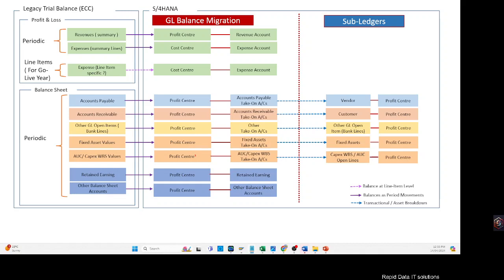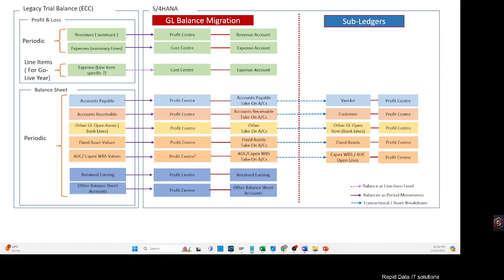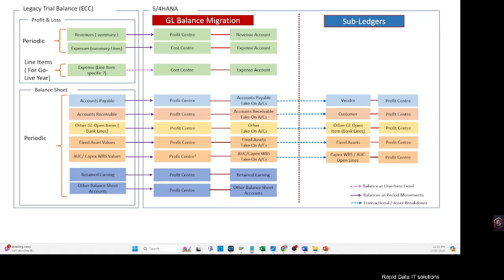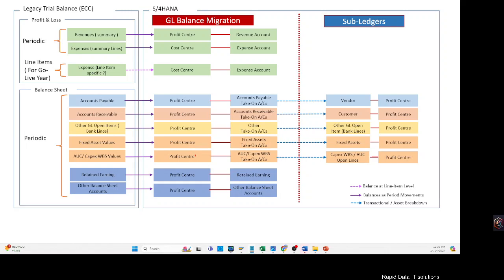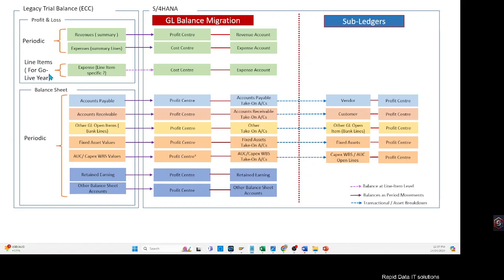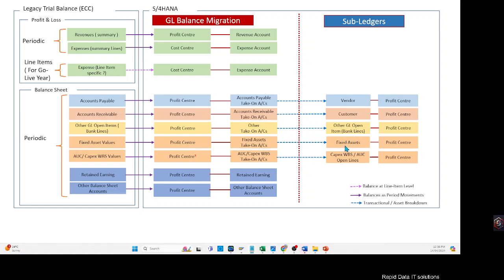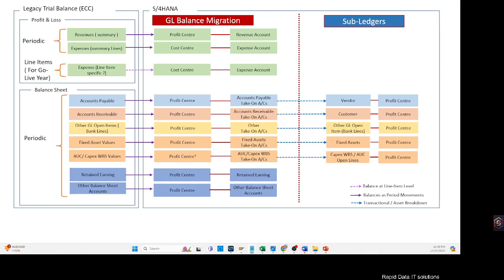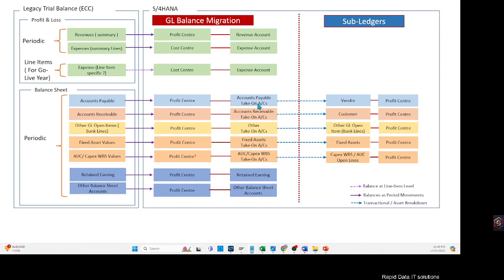7 SAP S4HANA Data Migration Ledgr SubLedger Overview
Data Migration Ledger and SubLedger data migration conceptual Overview